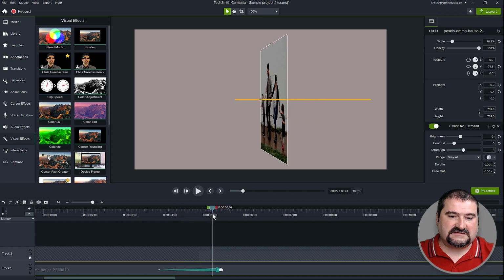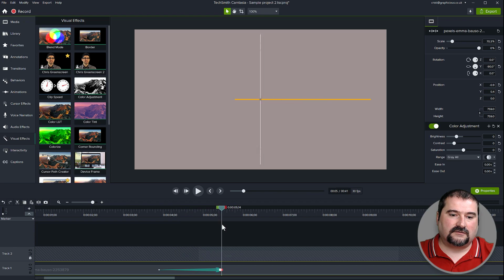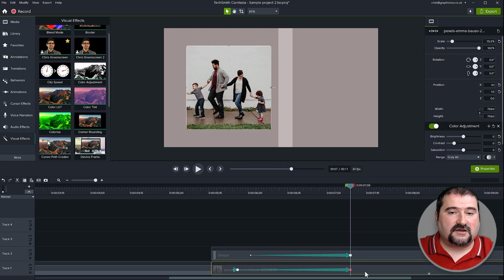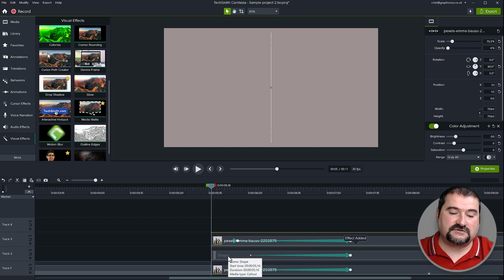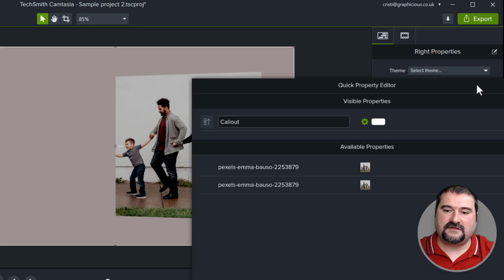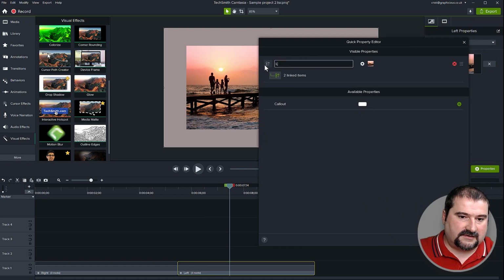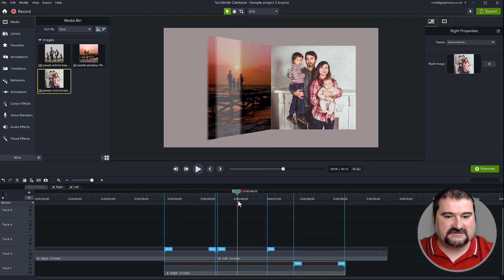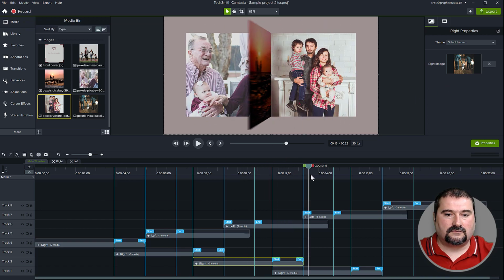Animated Flipbook in Camtasia | Minicourse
Learn to create an animated flipbook in Camtasia from scratch. A reusable library asset that shows animated pages flipping from left to right, with light beam or glossy pages flying across the page, with drop shadow, the pages get darker as they move away from the camera - very realistic. All the good stuff!

This is a long-ish Camtasia minicourse but I think you will learn a great deal from it about animation, planning, keyframes, light effects, motion blur, animation rotation point, creating reusable and customizable assets with quick properties. Everything is explained in detail.

If you don't have the patience to create the asset yourself, you can buy it already made for Camtasia 2022, 2023 or later at this

Chapters:
00:00 Intro and example
00:43 Why it works in 2022+
03:14 Planning
03:45 Warning about image geometry
05:44 Start the build
05:54 Project size check
07:03 Creating the flip page action
08:05 Change the center of rotation
09:09 Rotating around axis
11:09 Change animation easing
11:48 How long before changing pages?
12:06 Opacity change half-way
13:02 Add motion blur
13:16 Darken page when moving
15:49 Add light streak or reflection
17:13 Move the light beam
19:09 Add motion blur to beam of light
20:16 Keep the page and mask identical
20:47 Another version with spotlight
22:01 Create the left side page flip
23:42 Animating the left page
27:00 Animate left side light beam
28:52 Add left light mask
30:23 Motion blur on pages
31:22 Creating continuity in flip animation
33:40 Creating reusable segments
34:21 Resize group to canvas bug
38:45 Separate left and right pages
41:48 Creating more pages
41:59 Use markers as animation helpers
44:07 Animating an overlapping page
45:20 Adding the third page in sequence
48:28 Add another set of pages
51:44 Finishing up
53:15 Add environment assets
54:12 Add drop shadow
55:23 Add a vignette effect
56:07 Add a zoom in effect
59:10 Closing remarks